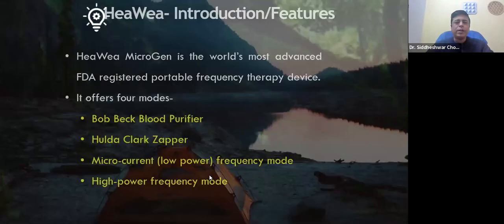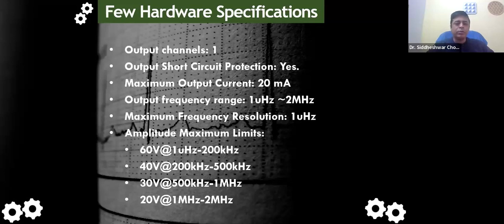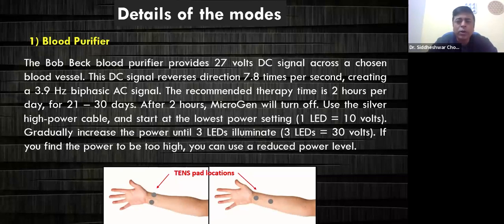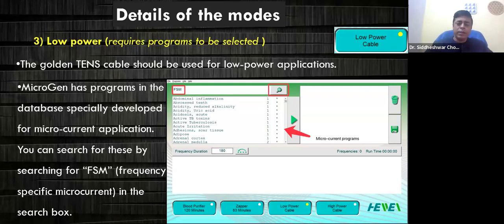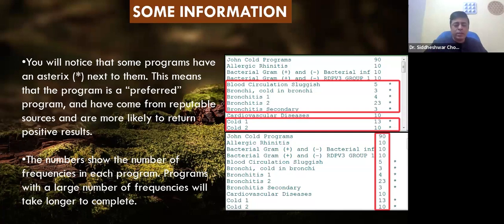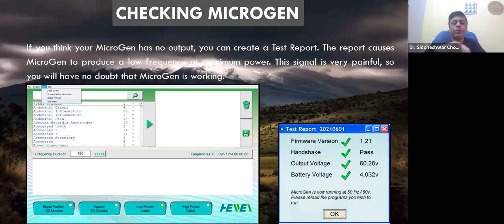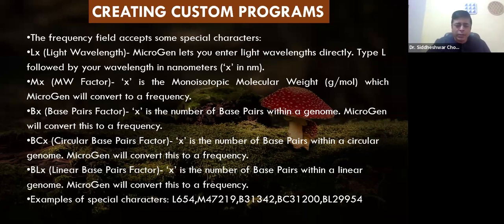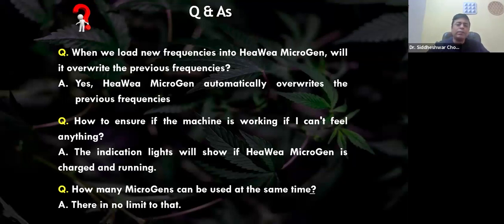HeaWea Online Training Course by Dr. Siddheshwar Chopra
Dr. Siddheshwar Chopra has been working extensively with the subconscious mind and emotional recovery. He also incorporates Rife frequency research in his protocols. Other forms of energy remedies, such as Pyramids, Magnets, Orgonites, Tensor technology, and Keshe technology, also interest him very much.

In this webinar, Dr. Siddheshwar Chopra discussed the following:

Features of HeaWea MicroGen
How to connect HeaWea MicroGen step-by-step
Software introduction
Four modes (Blood Purifier, Zapper, Low Power Mode, and High Power Mode)
TENS pads placement
Creating/deleting custom programs
A Q&A session was also held at the end of the course.

MicroGen is the world’s most advanced & portable frequency therapy device, designed to assist people and animals overcome a vast range of health issues.

MicroGen can be programmed to become a Bob Beck Blood Purifier, Hulda Clark Zapper, micro-current or high-power frequency device. No other portable frequency device can match MicroGen for features or performance:
•Small
•Portable.
•Inbuilt rechargeable battery.
•Charge from any USB port.
•Full day battery operation.
•Programmable.
•Simple to program.
•Massive database.
•One-button operation.
•Micro-current treatment capability.
•Current limiting protection.
•Powerful: up to 60v output.
•On-board current monitoring for safety.
•Frequency range from 0.000001 Hz to 2.00 MHz.
•Frequency resolution up to 6 decimal places (1 Hz).
•Low-power or high-power cable options.
•Zapper or Blood Purifier mode.

MicroGen can deliver both low-power (micro-current) and high-power healing frequencies.

Low-Power mode is ideal for helping people recover from injuries and chronic pain. Micro-current frequencies boost ATP in damaged tissues. ATP is a molecule that carries energy. You can think of it as the cell’s energy source. ATP can be increased by 500%, which in turn speeds up the recovery process. Treatments with micro-current frequencies can also help to relax muscles, relieve pain
and stiffness. You can think of it as gentle healing.

During a health-crisis, you need the big guns. High-Power mode delivers the punch to target serious health issues caused by viruses, bacteria, fungi and parasites. MicroGen ensures that you can safely apply these high-power frequencies without injury. In fact, most people can’t feel a thing.